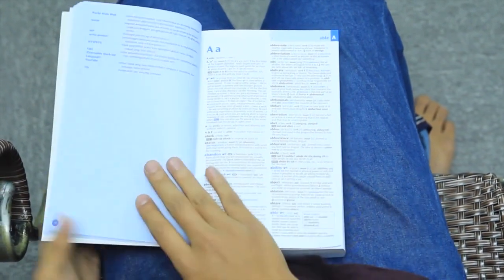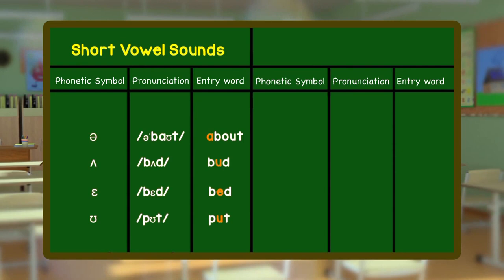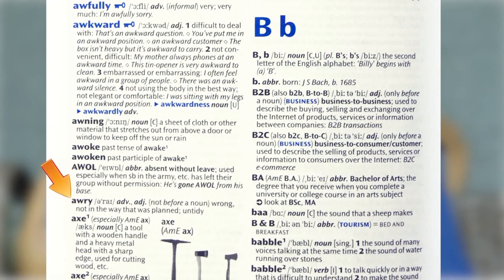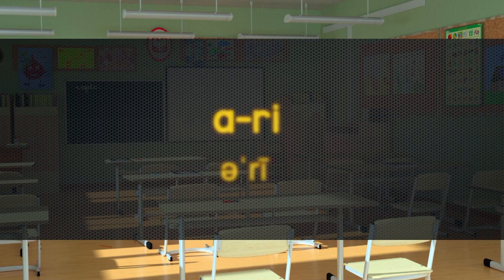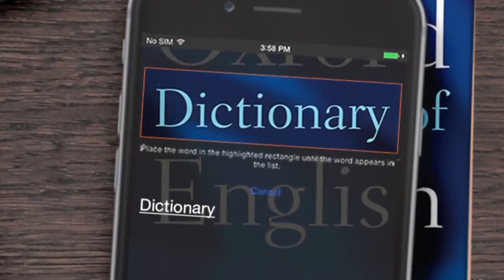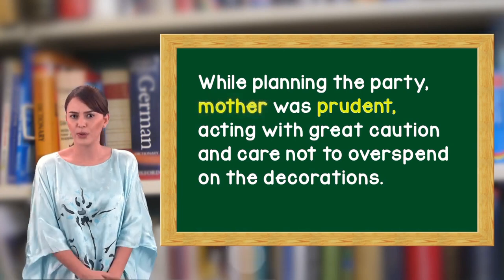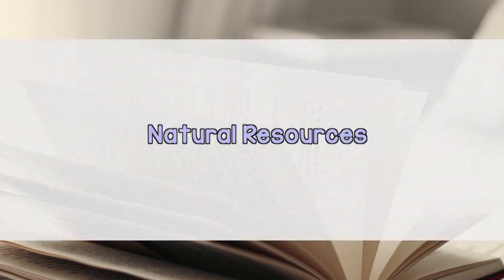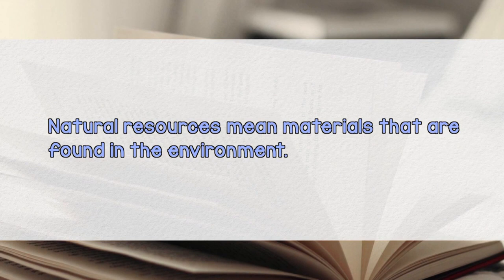Sembang santai bersama che puan juliana evans